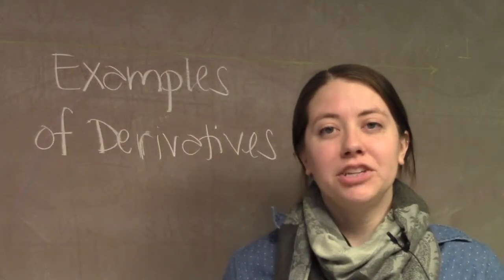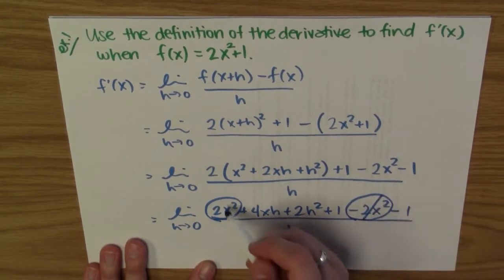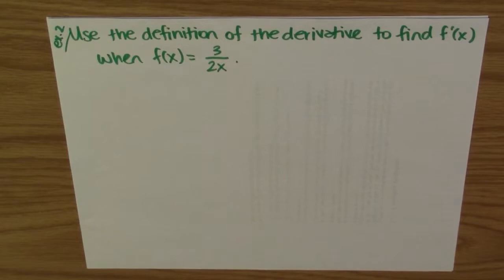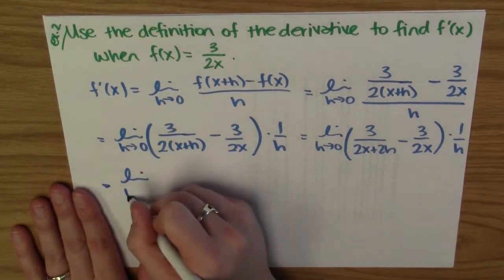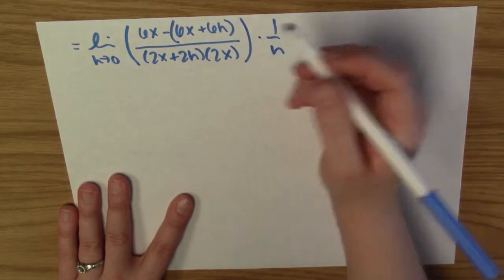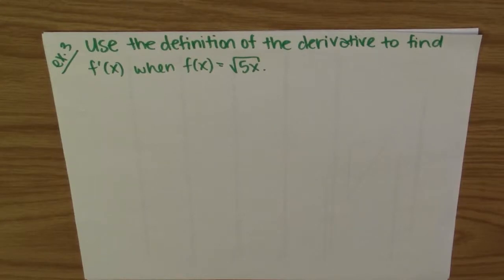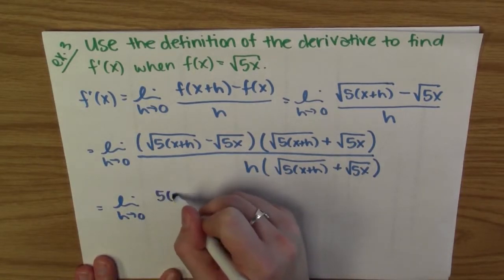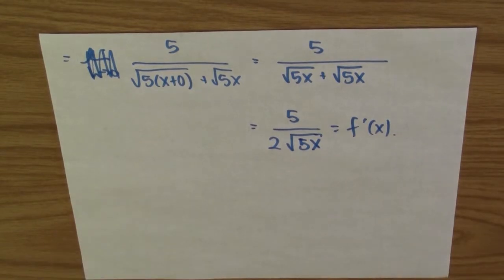Using the Definition of the Derivative - Week 3 - Mooculus